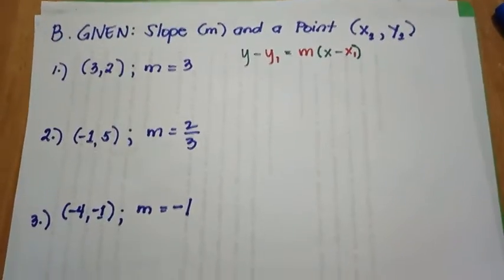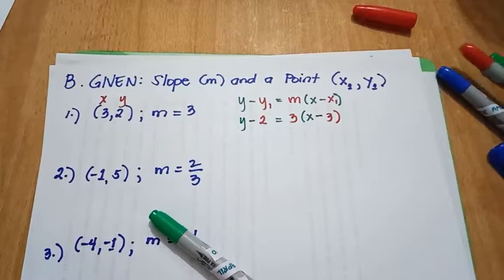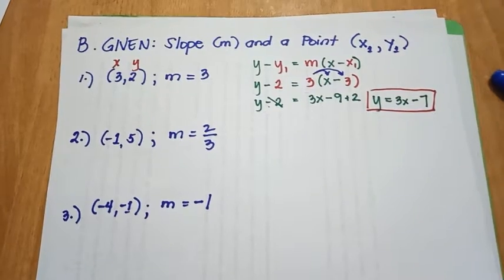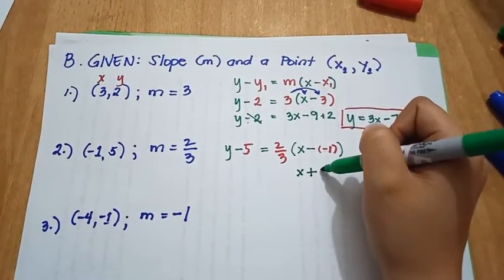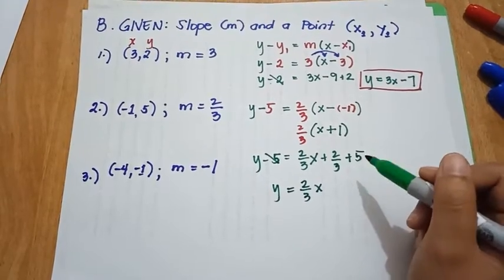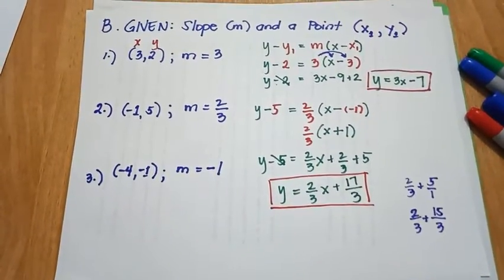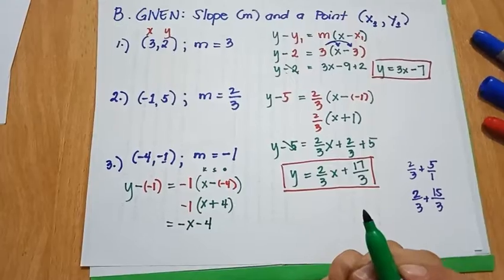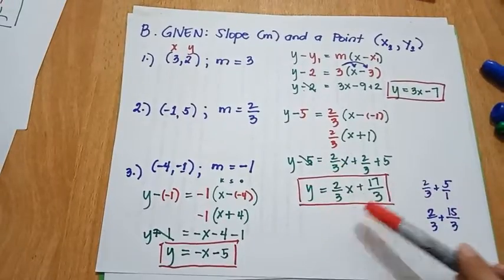Writing Equations of a Line Given the Slope and Coordinates of a Point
Review material for exam? Good luck!